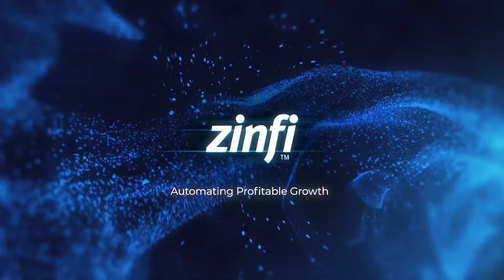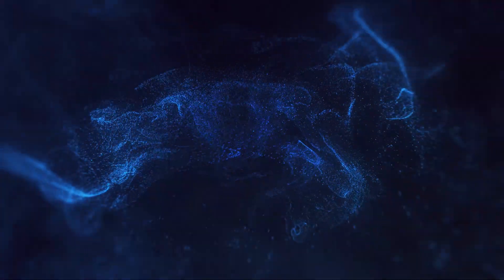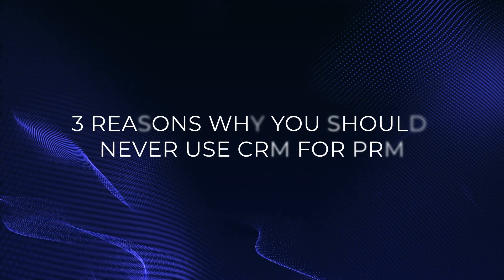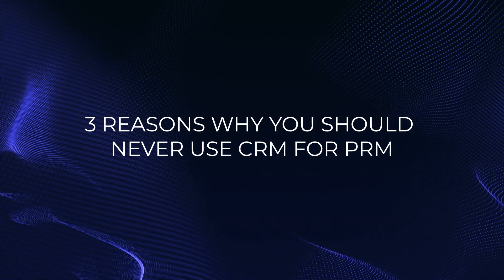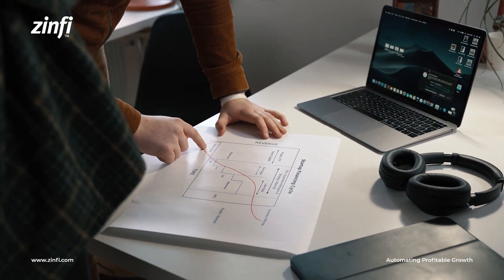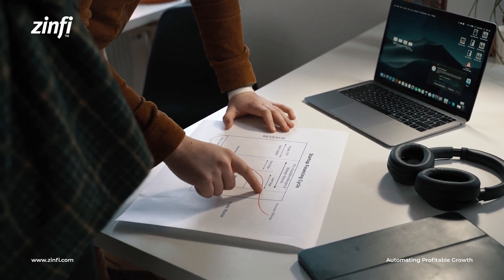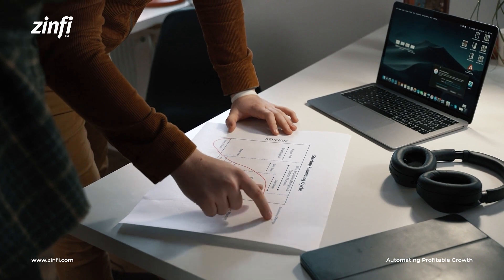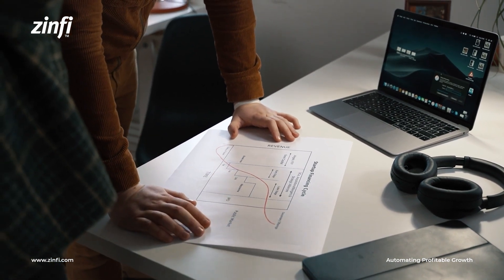3 Reasons Why You Should Never Use CRM for PRM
Many organizations marketing and selling through the channel try to use their existing customer relationship management (CRM) software to manage their partner base. This is a bad idea. Why? The cost of using CRM instead of partner relationship management (PRM) software is much higher, it adds complexity to the user and admin experience, and it requires a patchwork of connector applications. In this video, you will learn why purpose-built PRM software is the only to go.

Chapters:
0:00 Introduction
1:11 Complexity
1:58 Connectivity
2:31 Another Consideration